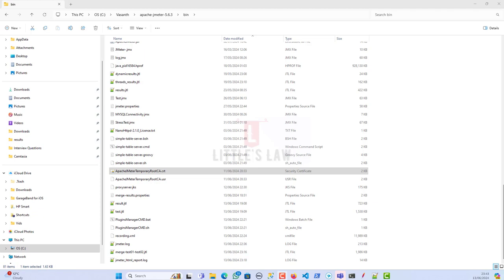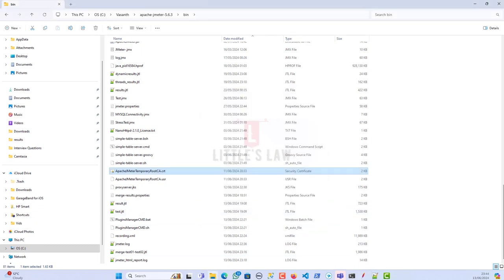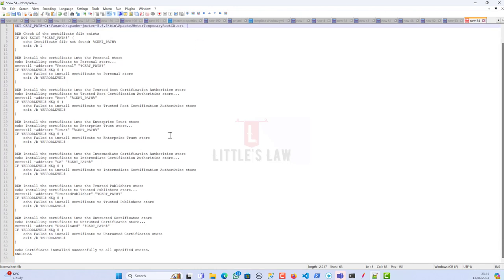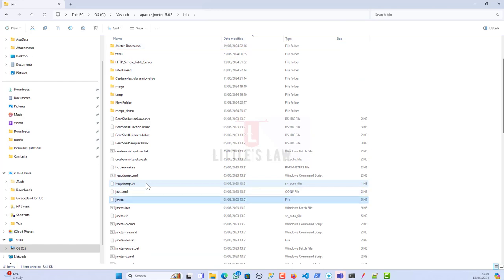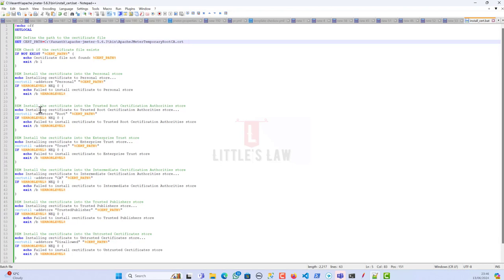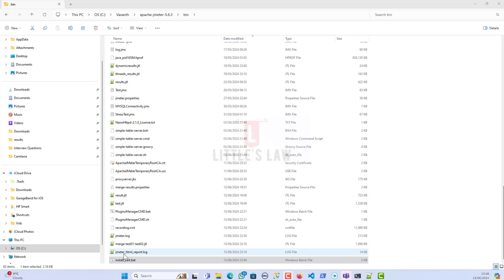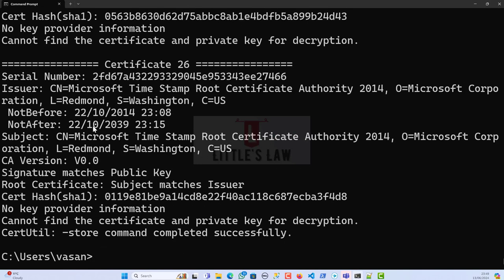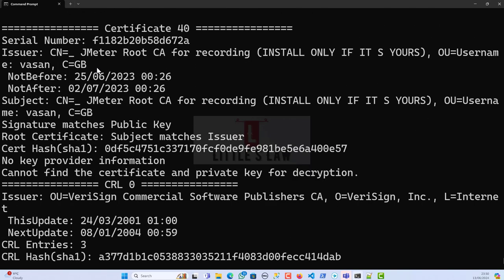Install JMeter root certificate automatically using this batch file